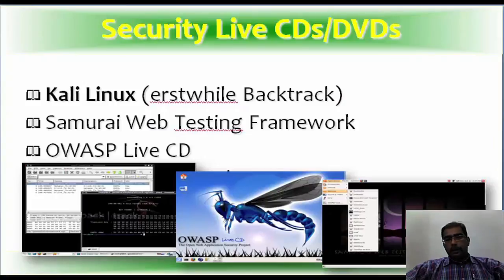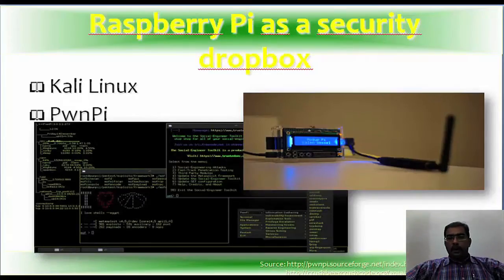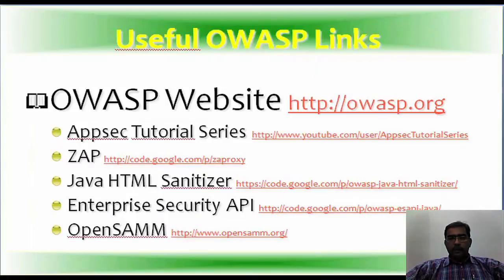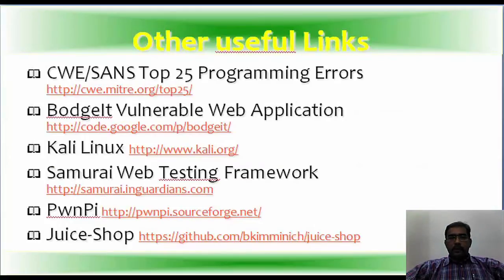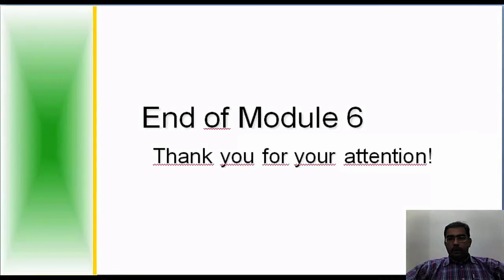Module 6 Part 8